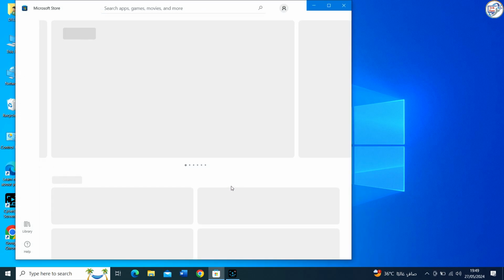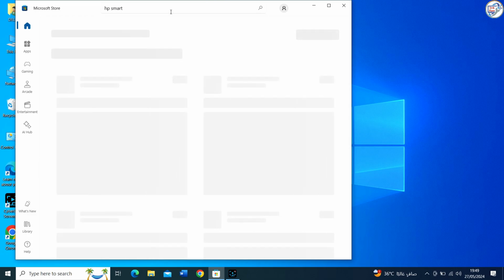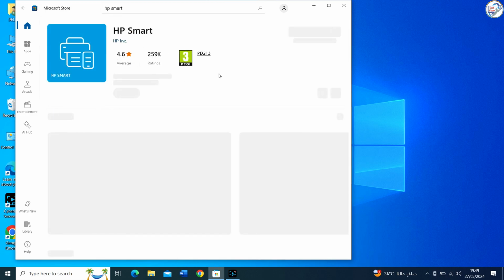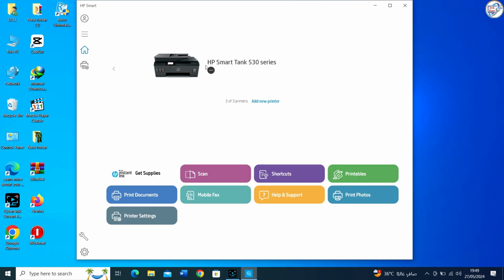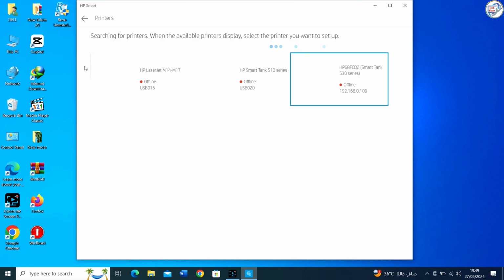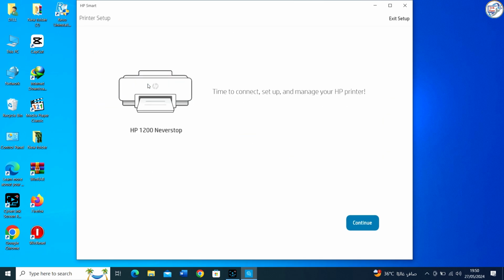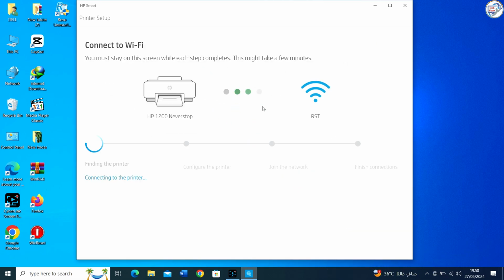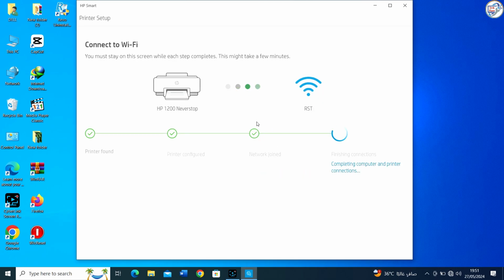HP Neverstop Laser MFP 1200w/1202w Printer Wi-Fi Setup With HP Smart app.How to connect Wireless HP.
Frustration-Free Wi-Fi! HP Neverstop Laser MFP 1200w/1202w Setup with HP Smart
Wireless Printing in Minutes: HP Neverstop Laser MFP 1200w/1202w with HP Smart
Say Goodbye to Cables! HP Neverstop Laser MFP Wi-Fi Setup (1200w/1202w) with HP Smart
Level Up Your Printing: HP Neverstop Laser MFP 1200w/1202w Wi-Fi Setup Guide
HP Neverstop Laser MFP 1200w/1202w Wi-Fi Setup Made Easy (HP Smart App)
** Stuck Setting Up Your HP Neverstop Laser? Fix It Now with HP Smart! (1200w/1202w)
Finally, Wireless Printing! HP Neverstop Laser MFP 1200w/1202w HP Smart Tutorial
Unlock the Power of Wireless Printing: HP Neverstop Laser MFP 1200w/1202w Setup
Get Printing Wirelessly in 2024! HP Neverstop Laser MFP 1200w/1202w with HP Smart
The SECRET to Setting Up Your HP Neverstop Laser MFP 1200w/1202w with HP Smart

Ready to go wireless with your HP Neverstop Laser MFP 1200w/1202w Printer? Say goodbye to cable clutter! In this video, I'll guide you through the seamless process of connecting your HP printer to a Wi-Fi network using the HP Smart app. 📲

We'll cover everything from unboxing your printer to having it print from any device connected to your network. You'll learn how to:

1️⃣ Download and install the HP Smart app.
2️⃣ Power up your HP Neverstop Laser Printer and prepare it for connection.
3️⃣ Connect the printer to your Wi-Fi network through the app's easy-to-follow steps.
4️⃣ Test the connection with a live print demonstration.

No tech expertise is required – I'll walk you through each step in real-time! 🚀 Whether you're using a smartphone, tablet, or PC, you'll be ready to print without the hassle of wires in no time.

Drop your questions and feedback in the comments below – I'm here to help!